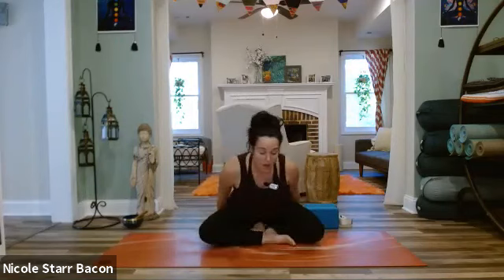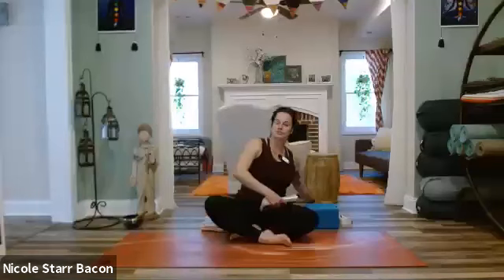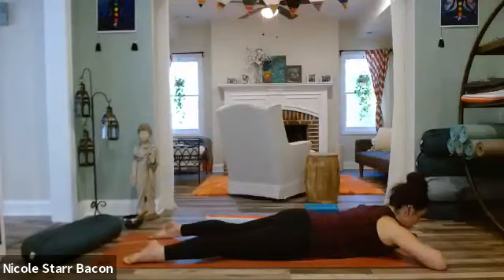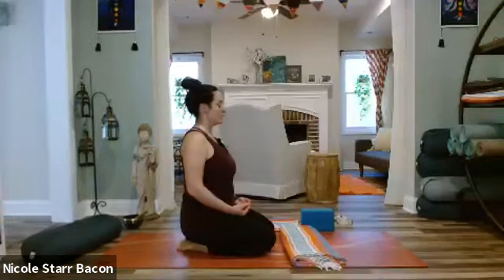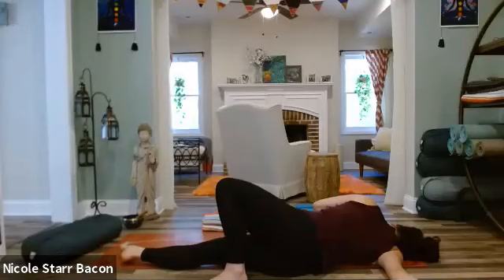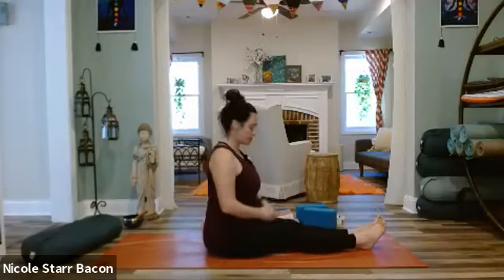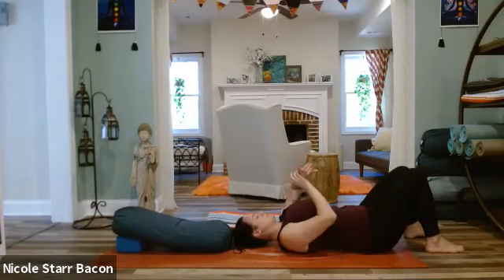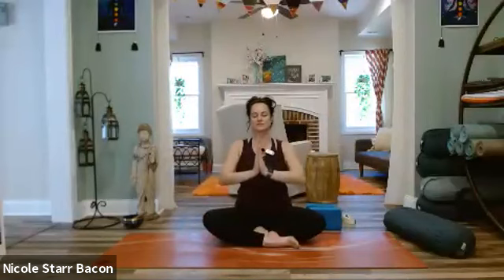Yin Yoga (1 Hr.) Theme; Heart Openers & Self Love.mp4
Yoga for everybody & everybody!

Reading from The Book of Awakening by Mark Nepo.

Please complete this short survey to enhance your next class experience.